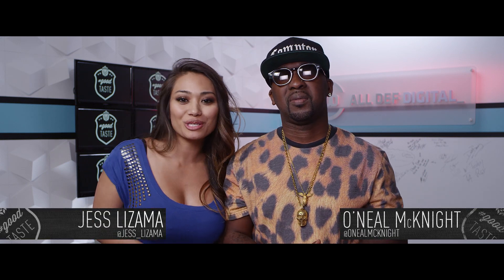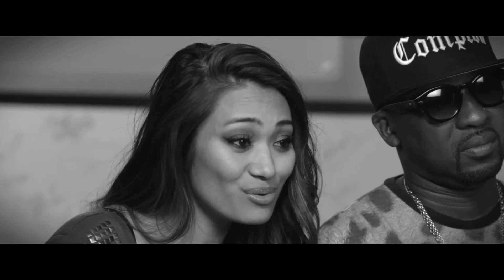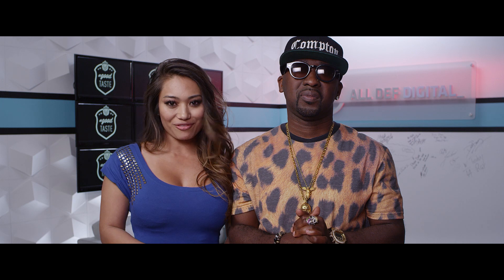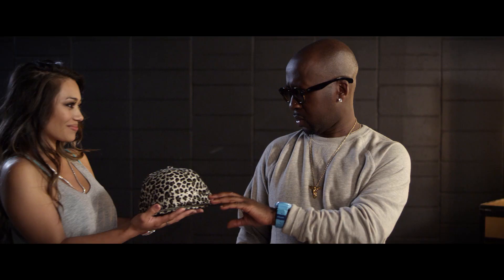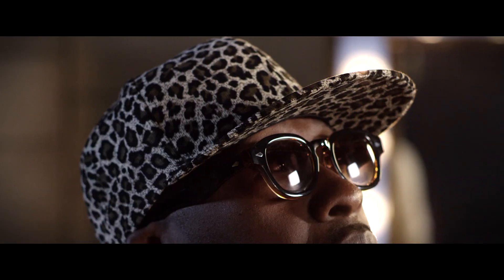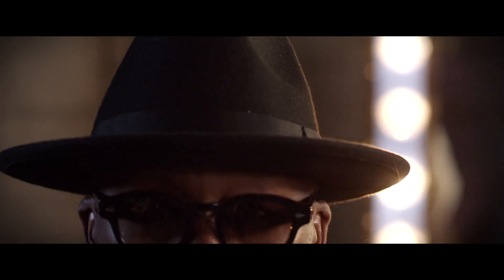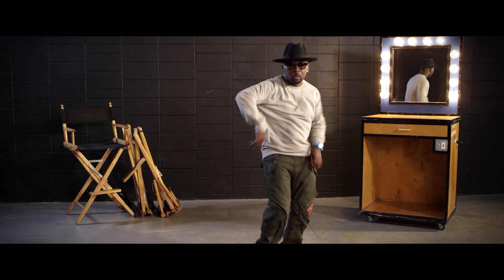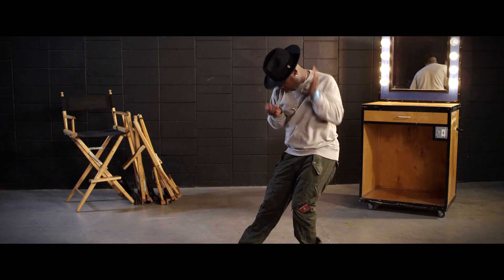4 Hats for Every Outfit - GoodTaste Ep. 4 | All Def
This week on "GoodTaste" O'Neal and Jess discuss the ultimate accessory ... HATS! From straw fedoras to snapback caps, your infinitely fashion savvy hosts will show you how to add mad versatility to your wardrobe!

[CONNECT]

[CREDITS]
Starring: O'Neal McKnight & Jess Limaza
Directed by: Marvin Bryan Lemus
Edited by: John Norris